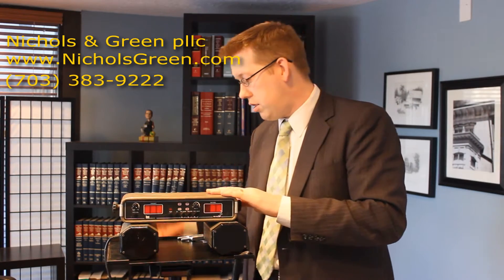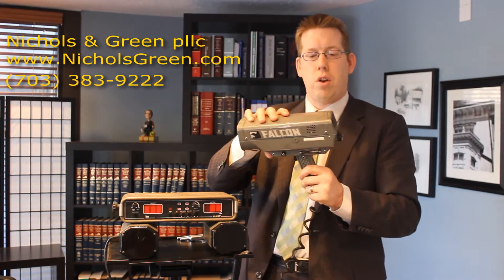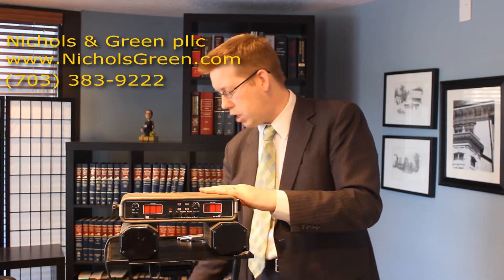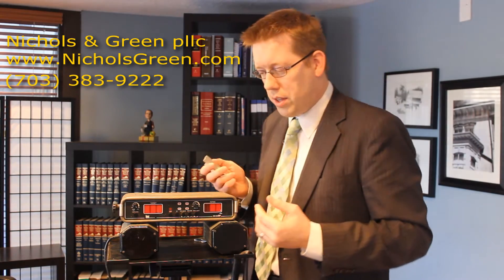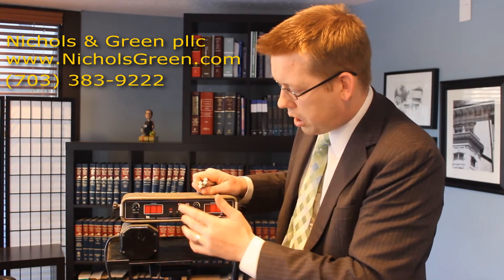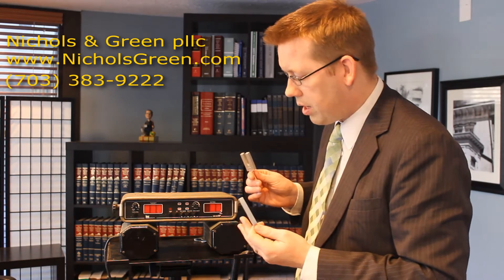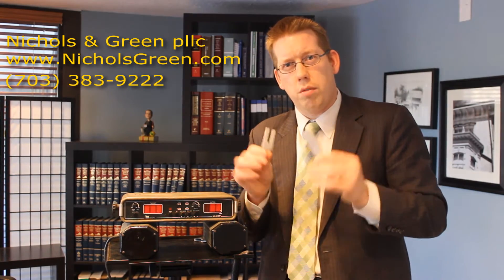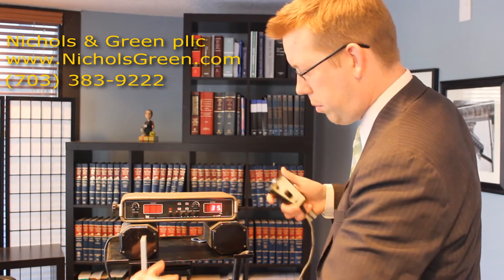How Police Radar Works - tuning forks, moving mode, speed enforcement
Luke Nichols of Nichols & Green pllc talks about the basics of police radar. Mr. Nichols shows examples of mounted police radar and hand held police radar. He discusses moving mode and stationary mode and demonstrates how police officers use radar tuning forks to check the accuracy of police radar. The devices are a Kustom Signals KR-10 SP and a Kustom Signal Falcon.

For more information about police radar and defending radar cases check out

If you have a speeding or reckless driving ticket in Northern Virginia call our office for a free consultation